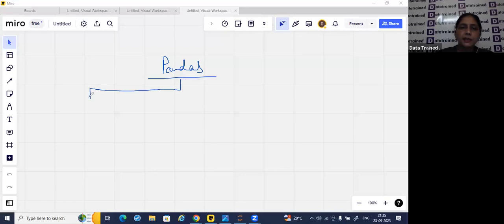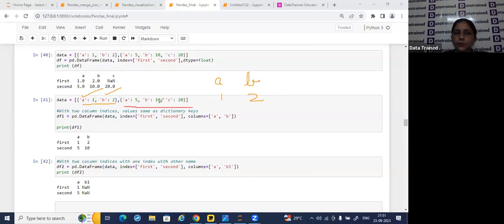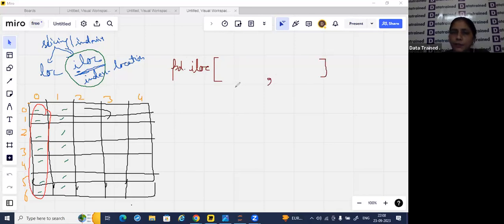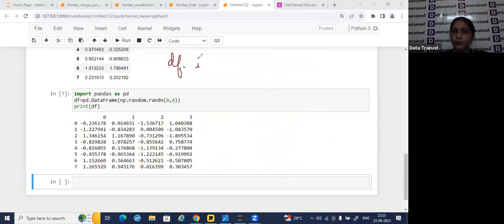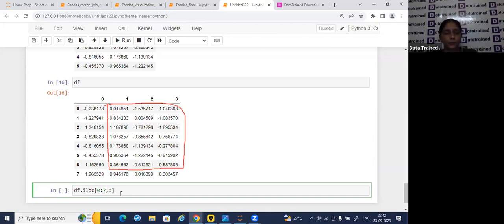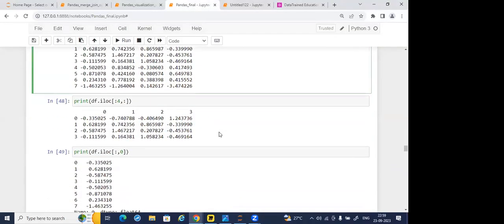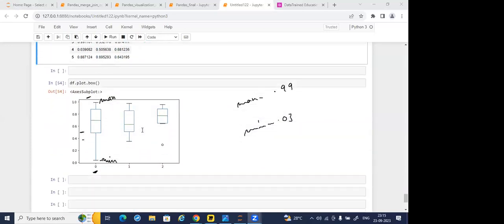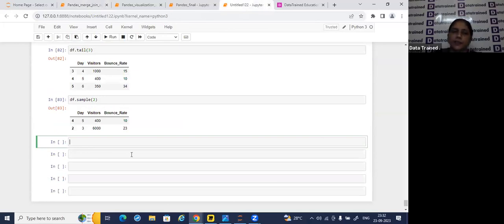Data Wrangling & Manipulation for Data Science Lacture-5